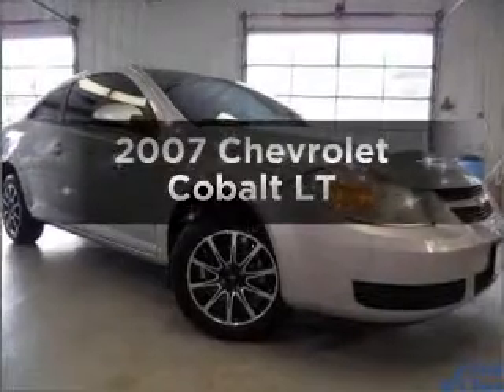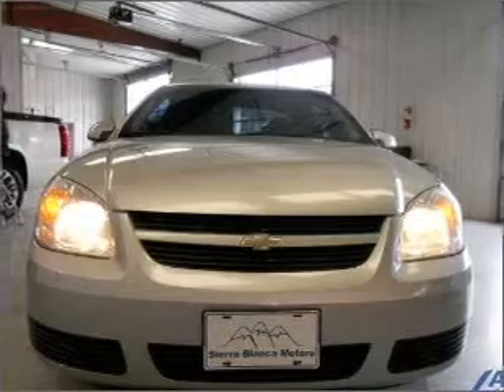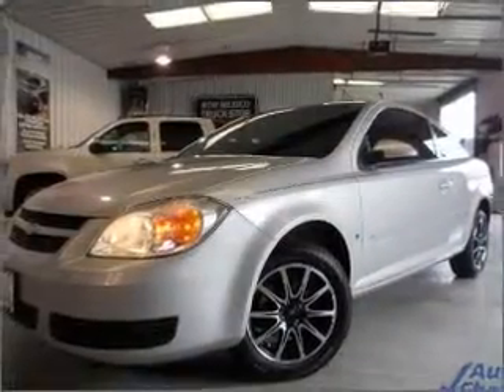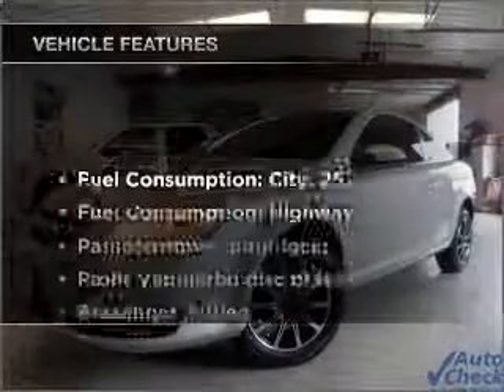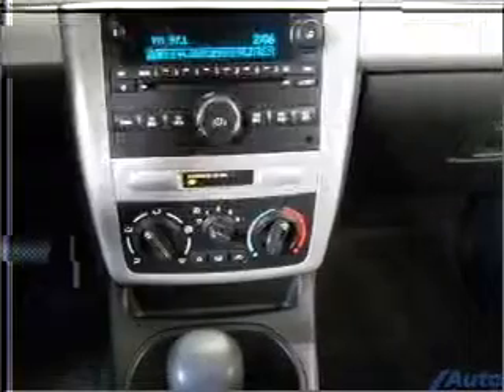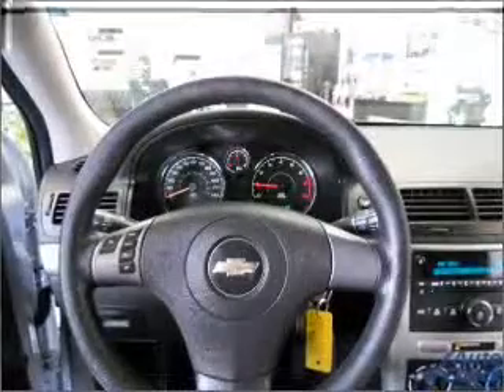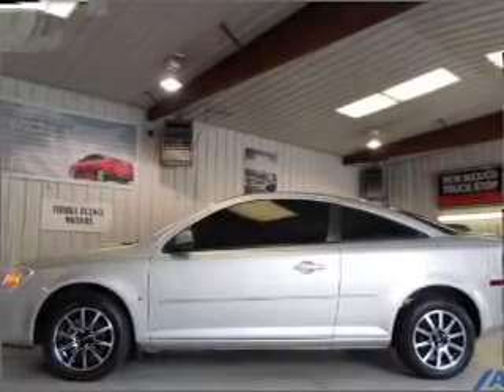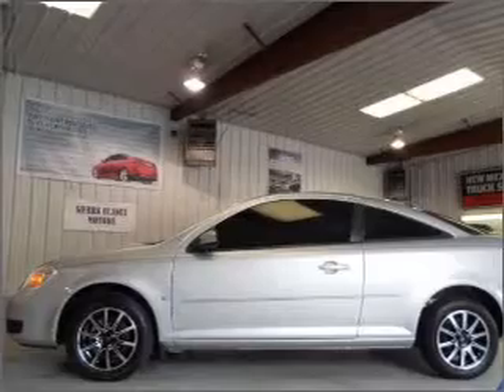2007 Chevrolet Cobalt - Ruidoso NM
Year: 2007
Make: Chevrolet
Model: Cobalt
Trim: LT
Engine: 2.2 liter inline 4 cylinder 16 valve
Transmission: 4-Speed Automatic with Overdrive
Color: Ultra Silver Metallic
Mileage: 68872
Address:
304 Hwy 70